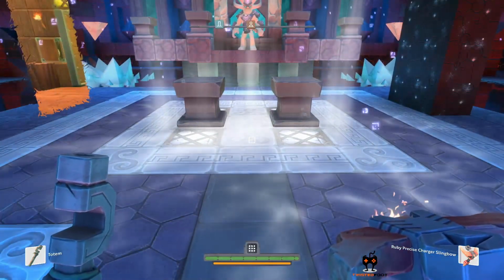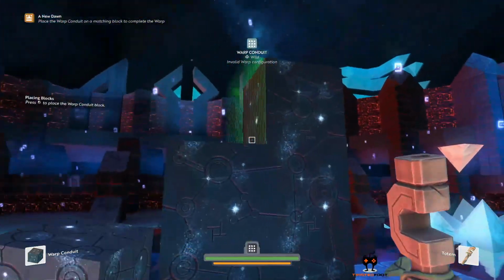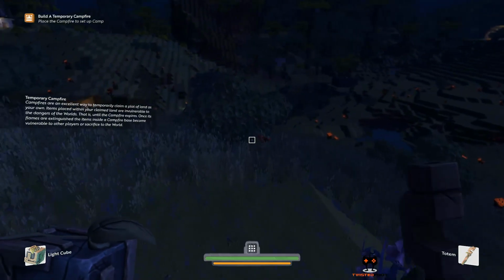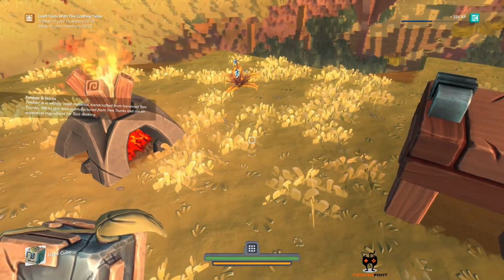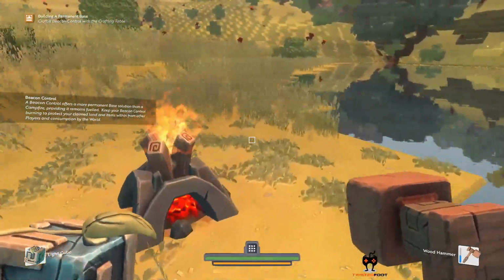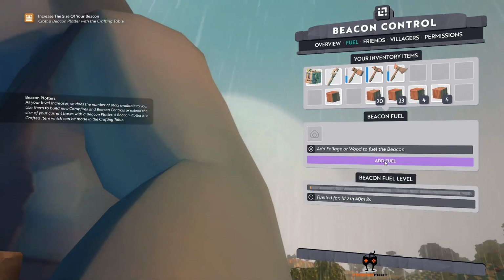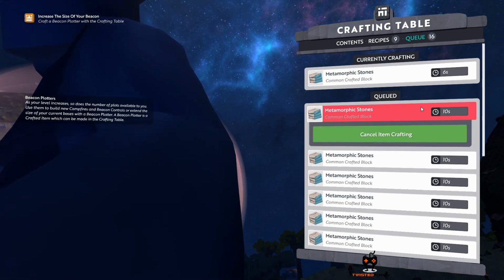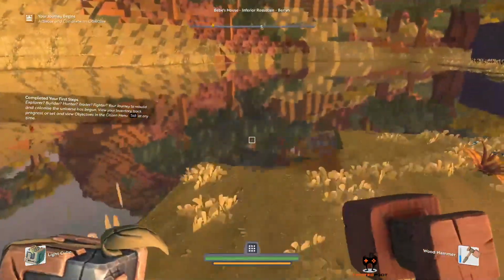New Beginnings | Boundless Let's Play Gameplay PC | S2 E1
New Beginnings - We are starting a new season with a new character. I have wanted to show what it's like to be a new player for a while now and with Release 172 we got the ability to create Alts so I figured I would start a new season with a new character. In this episode we get started and work our way through some of the starter objectives.

Boundless:

Explore a vast universe of connected worlds.
Build an empire with friends. Become Boundless.

Whether you are a seasoned hunter, a weathered explorer, a master builder, a shrewd trader or a natural born fighter, there is a place for you in the massive open-world sandbox universe of Boundless. Watch the sunrise on one world before hunting down epic Titans on another. Explore caverns on your own or build a city with your guild. Mine, trade or fight Protectors for resources and search for elusive Oort technology.

Build a shop and trade your treasures, create amazing sandbox contraptions, hunt for Titans, sell your services, claim land, see the worlds, open a Portal and expand your reach across the universe. Create your citizen, define your role, make your mark, become Boundless.